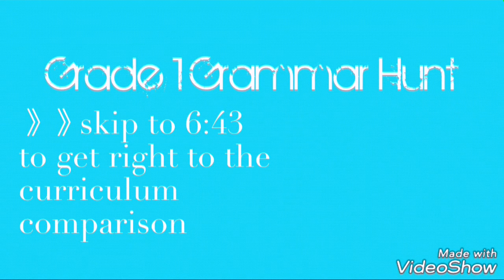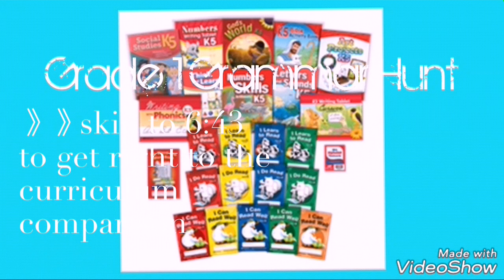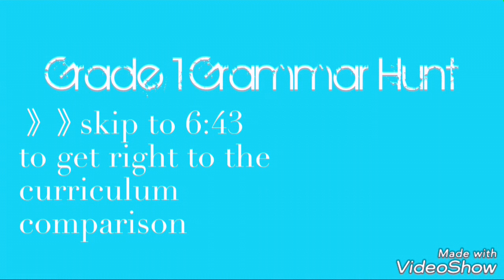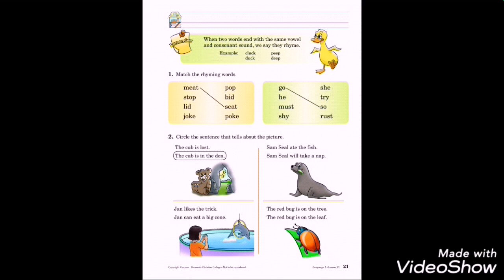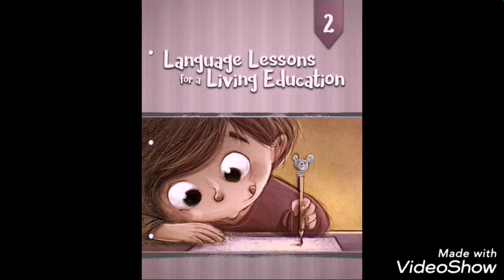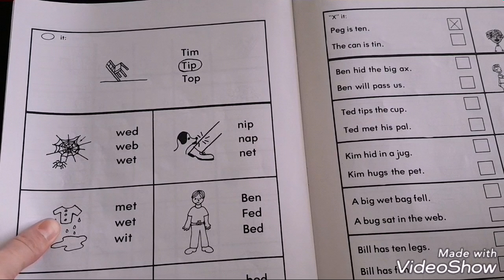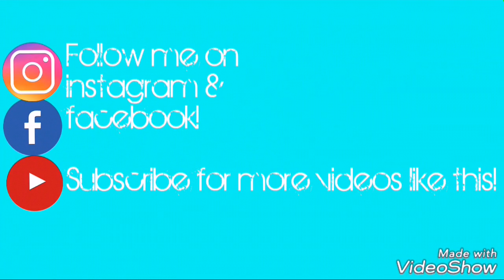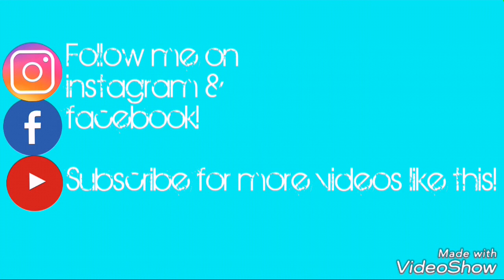Grade 1 Grammar Hunt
Come along and hunt with me for Grade 1 Gammar for the start of the next school year!